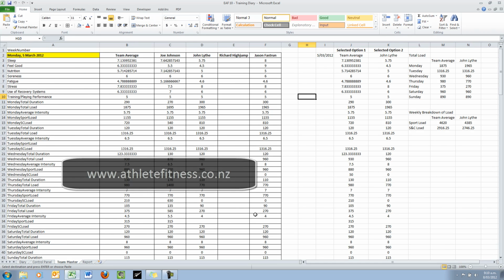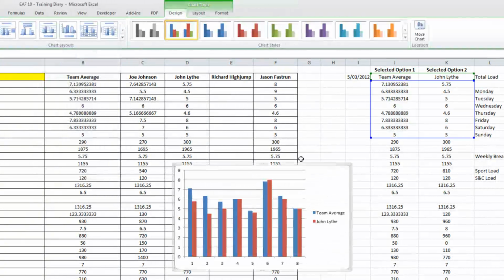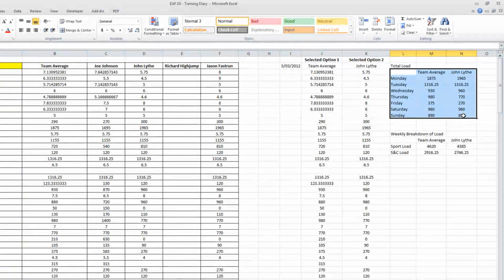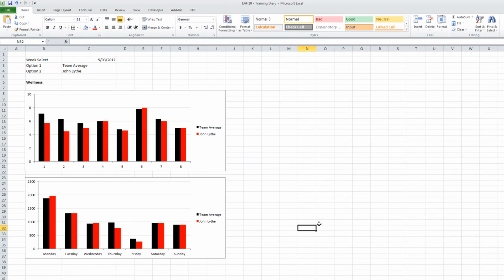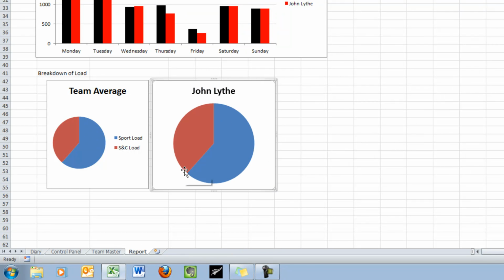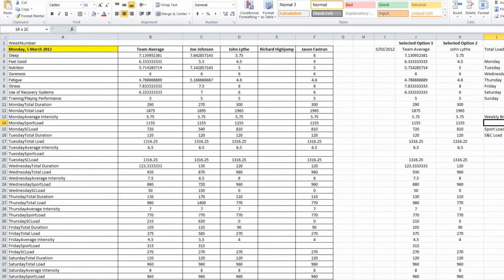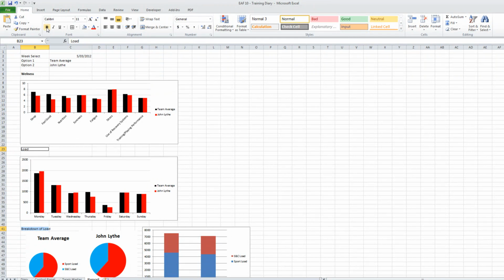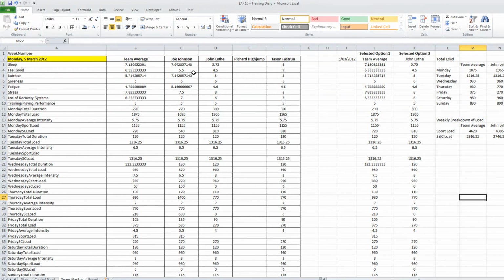EAF # 10D - Build an Athlete Training Diary - Part 4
Excel Tips for Fitness Trainers and Sport Scientists
Make a weekly training diary for athletes to complete and send to you.  Includes wellness and training information.
Uses DATA VALIDATION, DASHBOARD